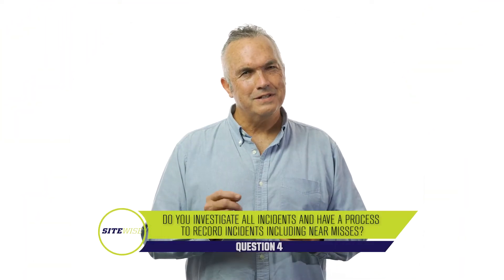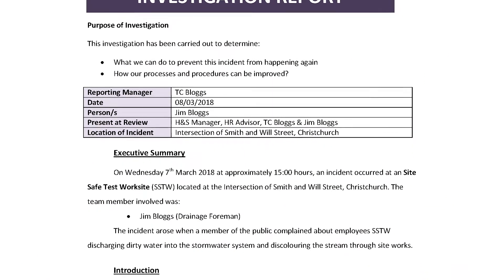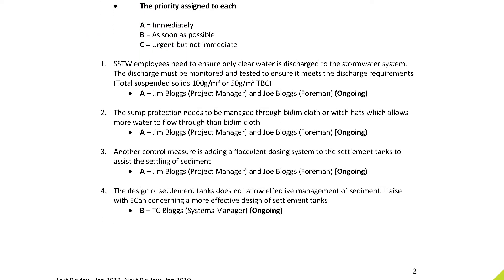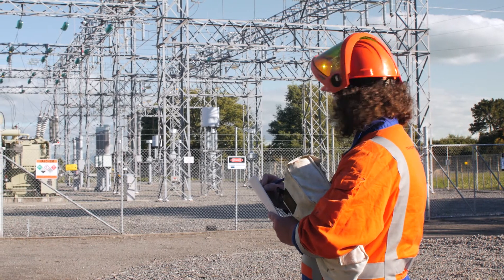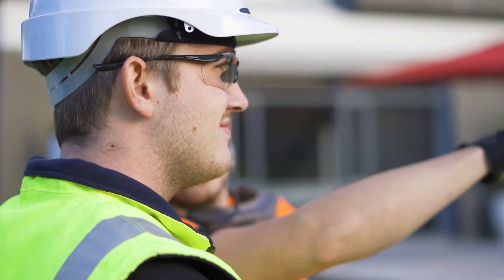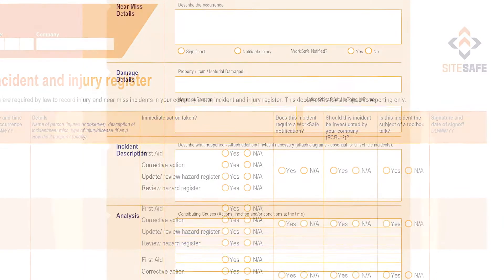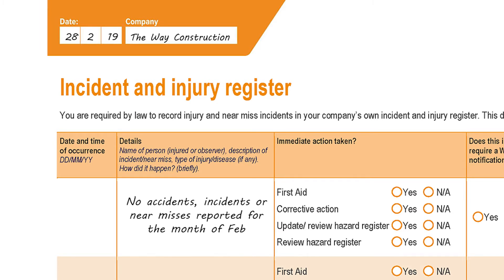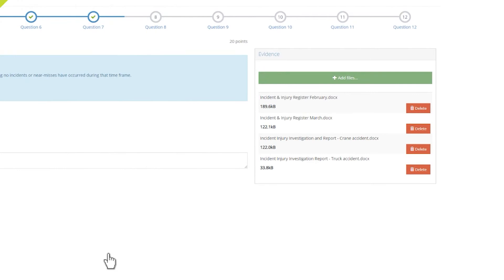Question 4: Do you investigate all incidents and have a process to record all incidents?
Please provide evidence such as completed incident investigation forms for any injuries or near misses that has occurred in the last 12 months.
If no incidents or near misses have been reported or investigated, provide a copy of your incident register which has been signed off periodically.